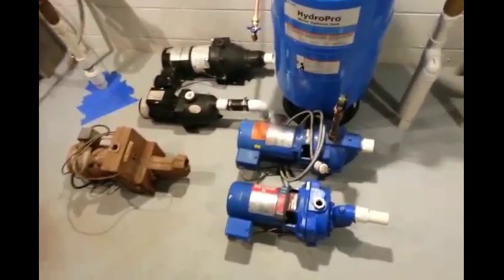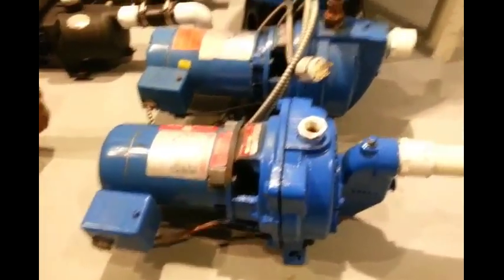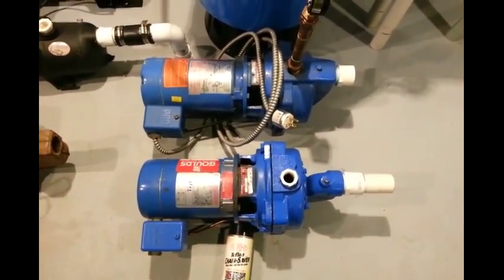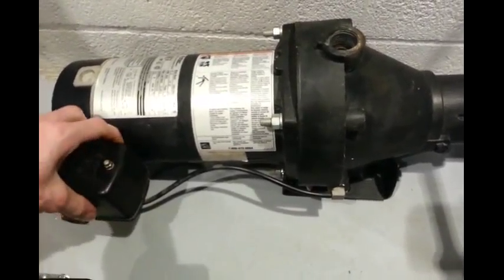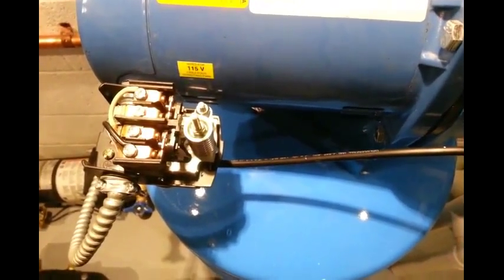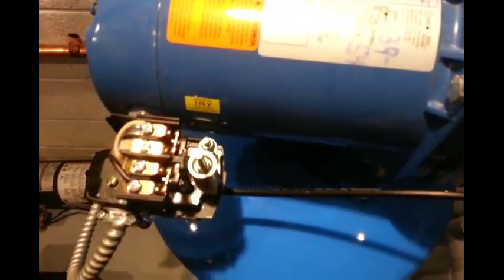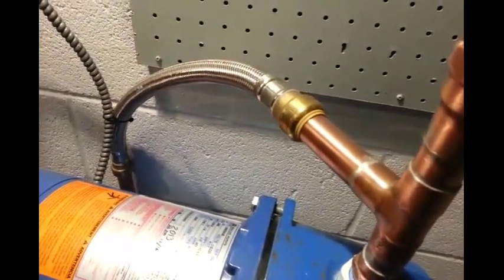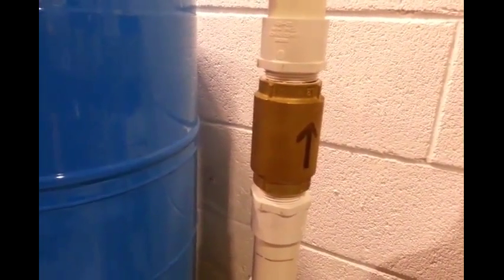Well Jet Pumps and Adjusting Pressure Switches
Assortment of Craigslist well pumps. Goulds vs Everbilt. Figuring out the age of a pump from the serial number.